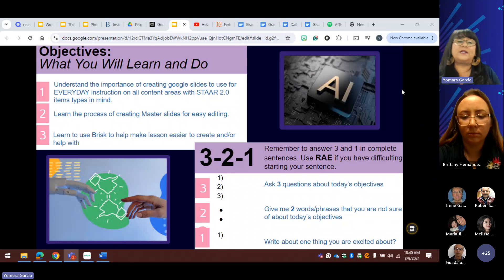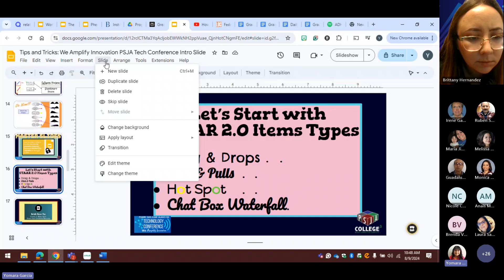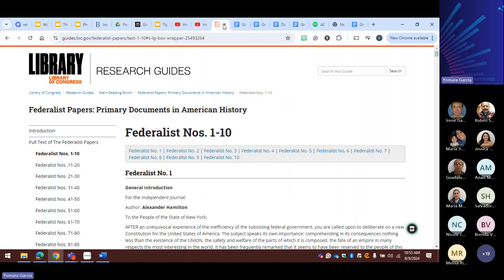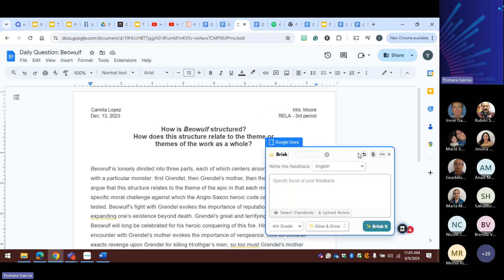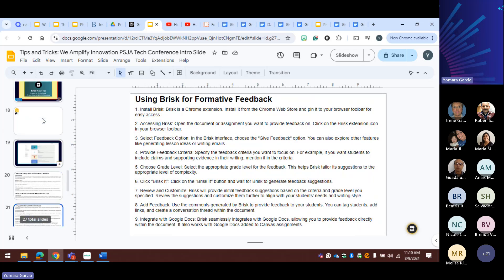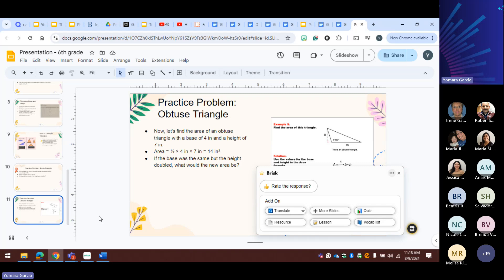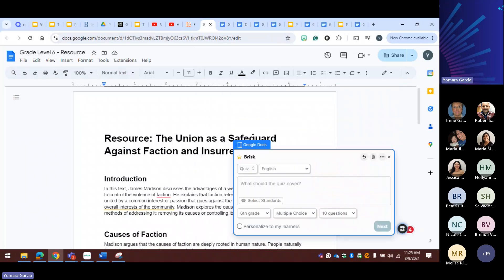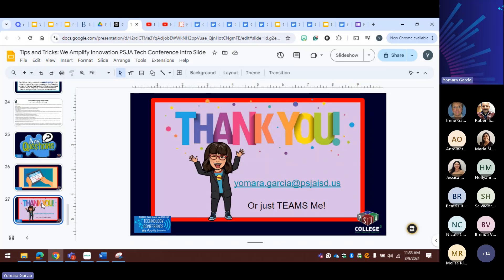S21 Tech Tips and Tricks for Teachers Boosting Engagement and Easing Workload! Repeats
Brisk Overview: Discussed how Brisk can be used to generate summaries, quizzes, and presentations from videos and texts, adjusting the content to different grade levels.
Educational Applications: Explored how Brisk can support teachers in creating engaging and accessible content for students, including translating materials into different languages and adapting content to suit various learning needs.
Practical Demonstrations: Provided live demonstrations on how to use Brisk with YouTube videos to create educational resources, highlighting its ability to generate vocabulary lists, quizzes, and presentations based on the content of the videos.
Interactive Features: Showcased interactive classroom tools like drag and drop activities and click and pull exercises, emphasizing their utility in enhancing student engagement and learning.
Technical Tips: Offered technical advice on using Google Slides for educational content creation, including how to prevent students from altering the content by using the master slide feature.
The session emphasized the potential of AI tools like Brisk in revolutionizing educational content creation and delivery, making it more efficient and tailored to diverse learning environments.